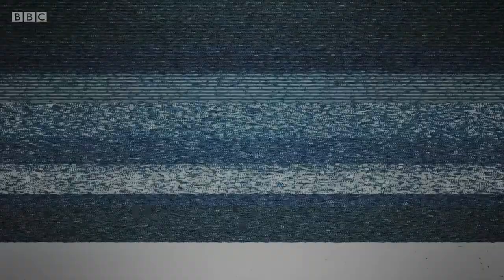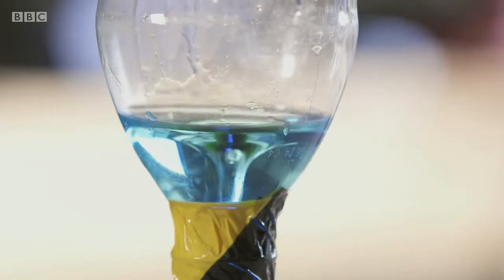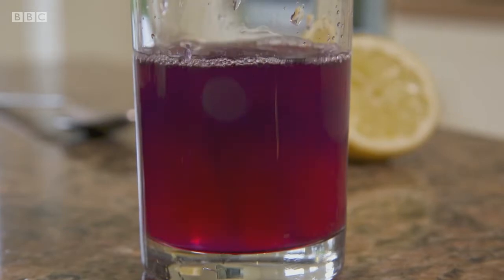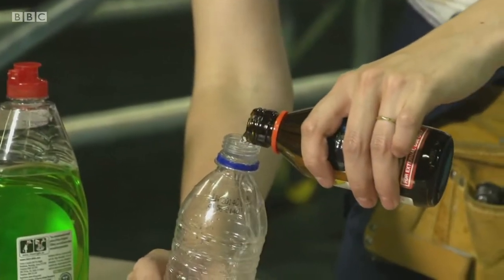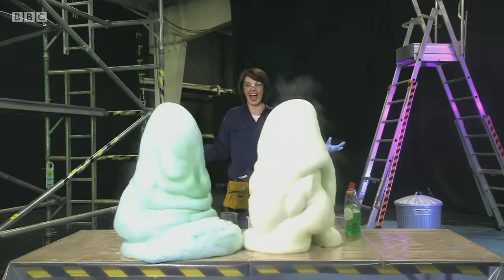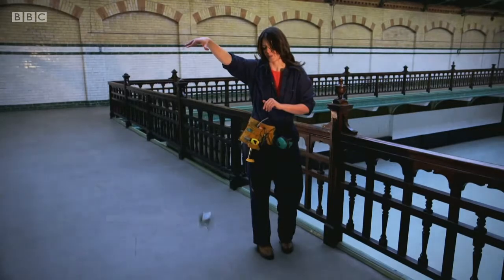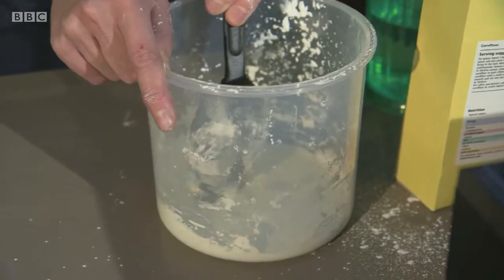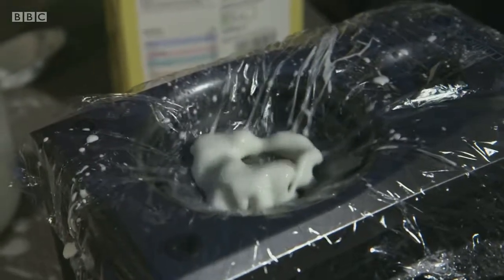How to Be Epic @ Home, Series 1, Science